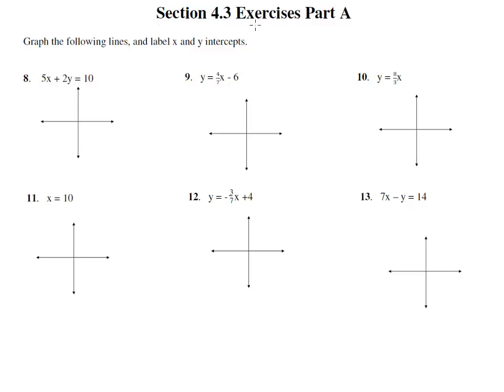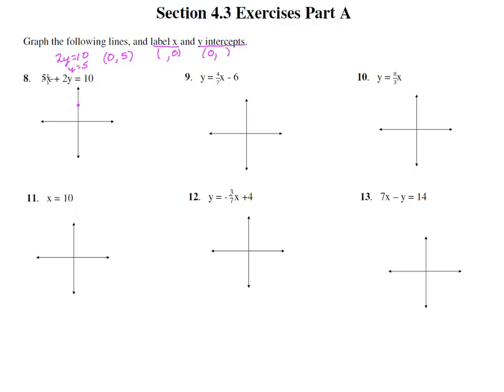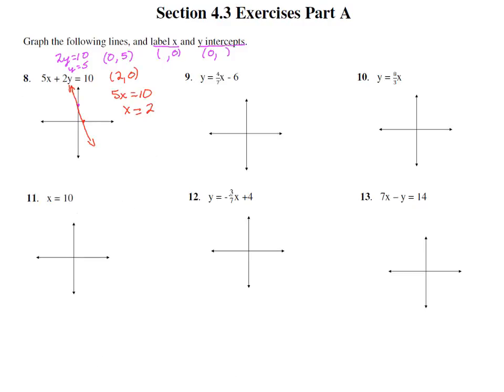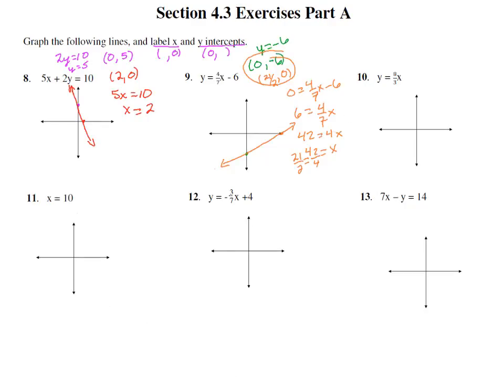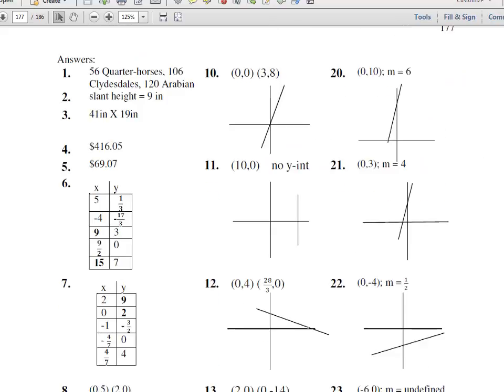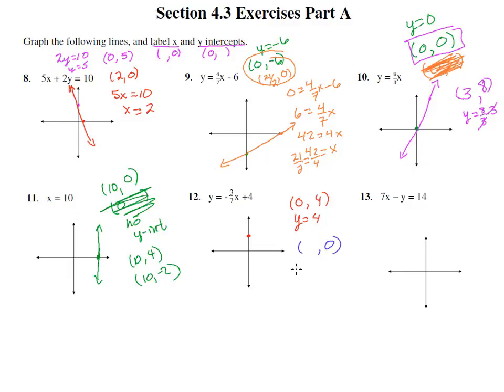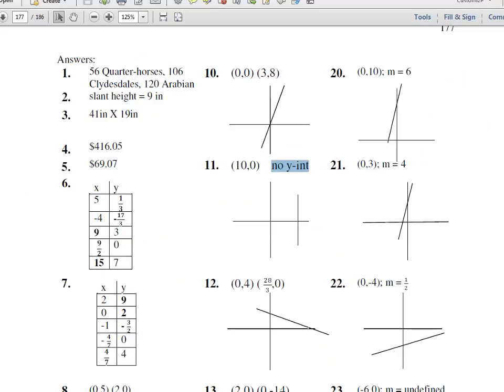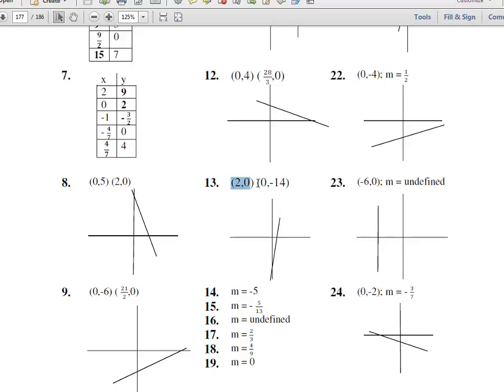100GL 4-3A Solutions 8-13